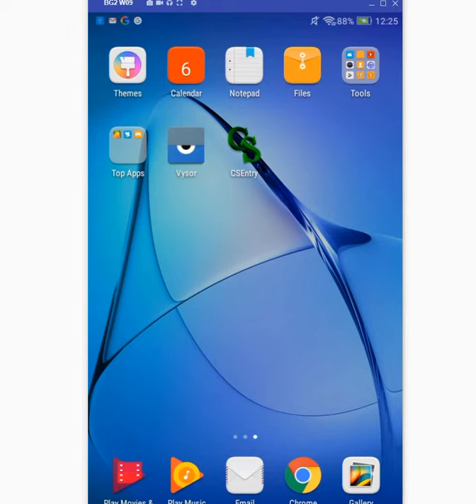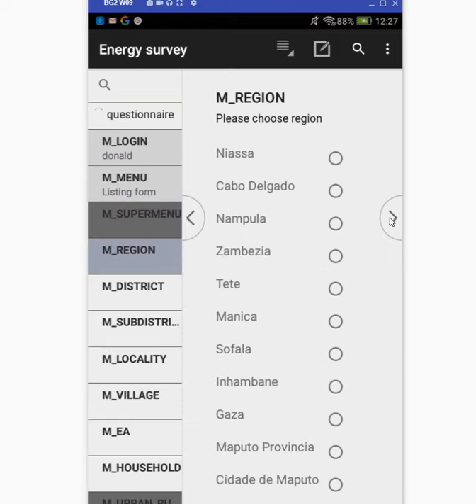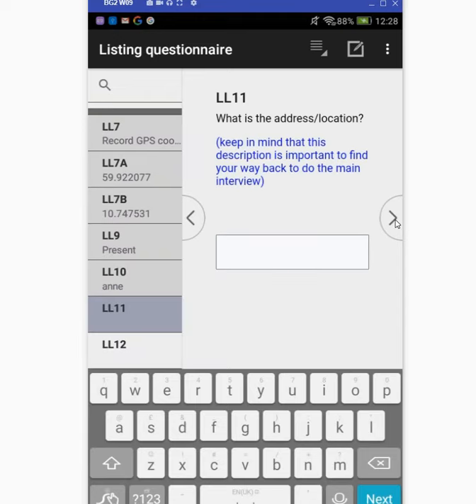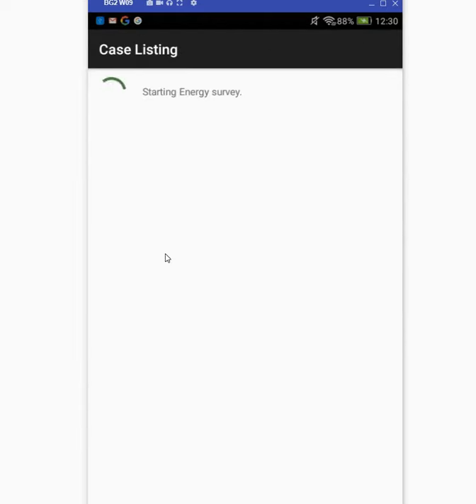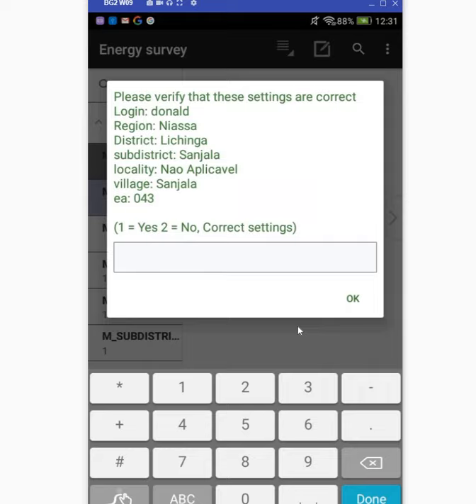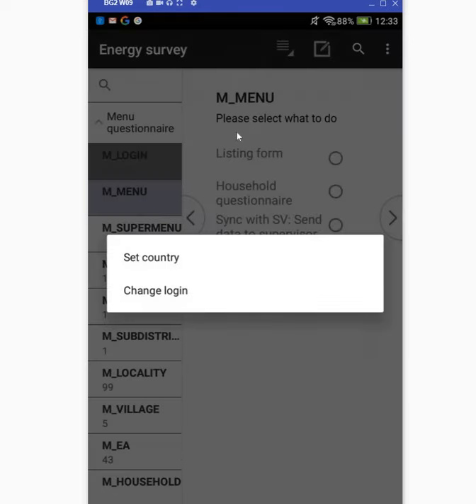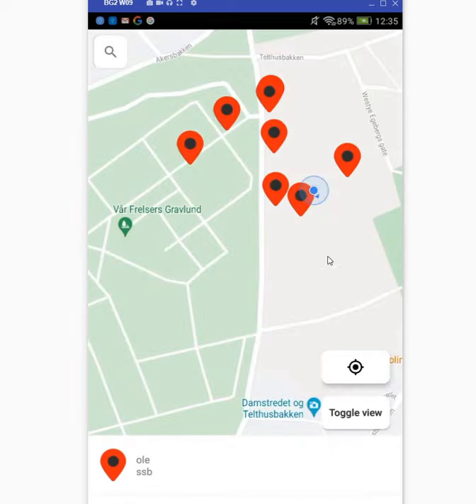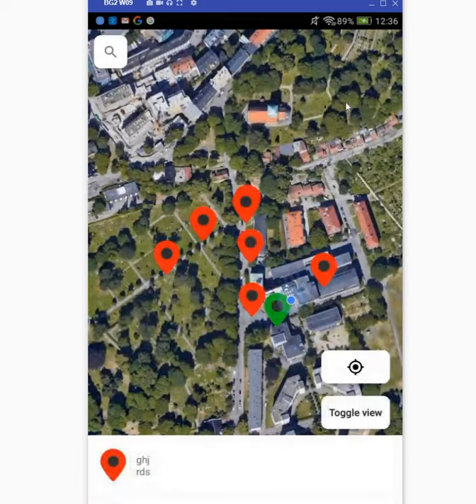The CSEntry app presented, by Ms. Anne Abelsæth